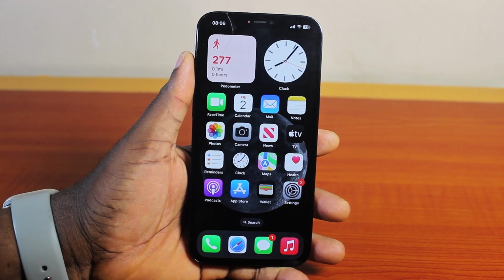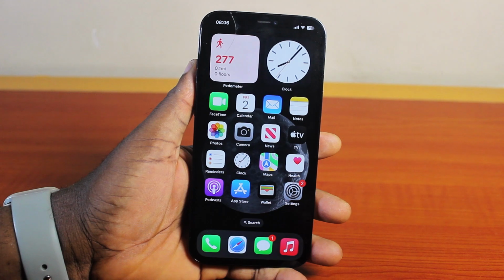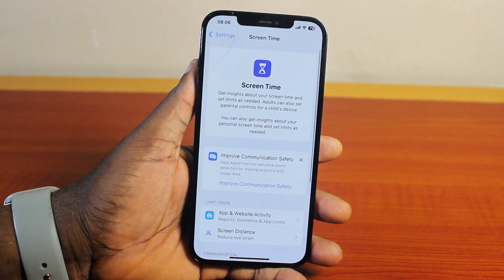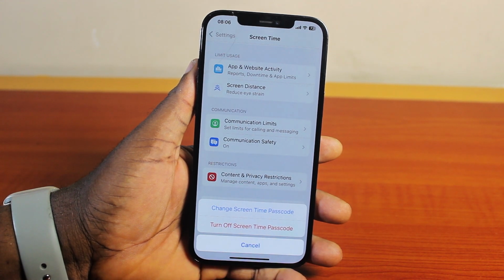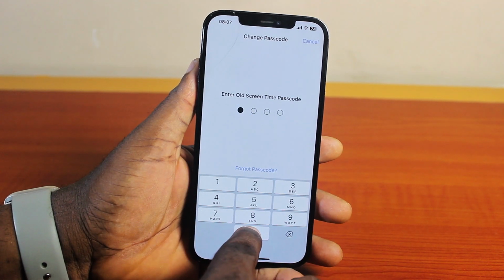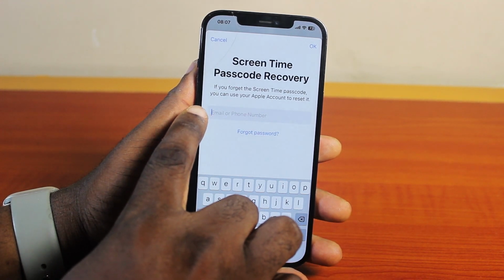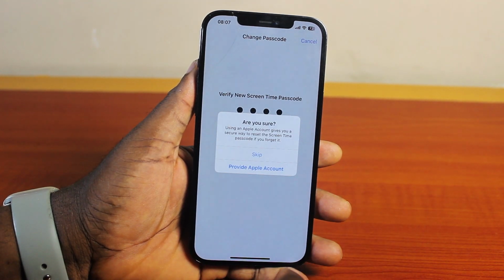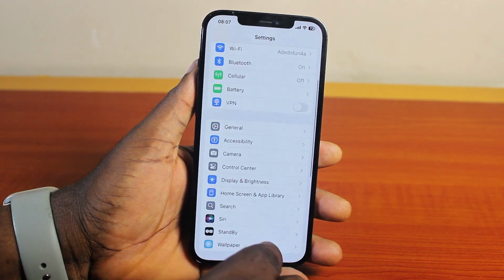How to Change Screen Time Passcode on iPhone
You will learn how to change screen time passcode on iPhone at the end of this tutorial.

Cheap iPhone
Cheap Samsung Phone
Cheap Apple Watch
Cheap Digital Camera
Cheap YouTube Microphone
Cheap MicroSD Card